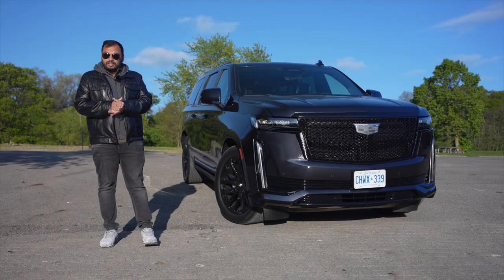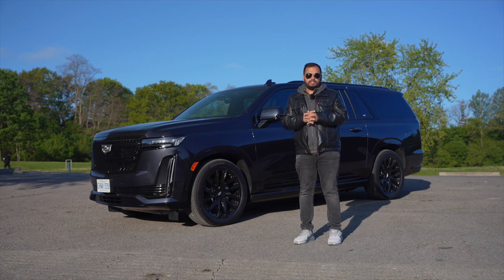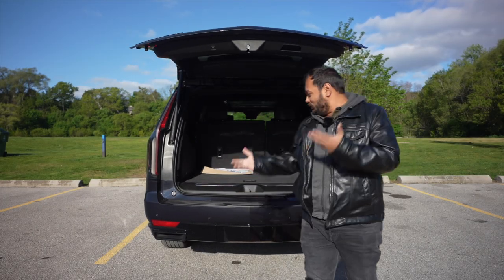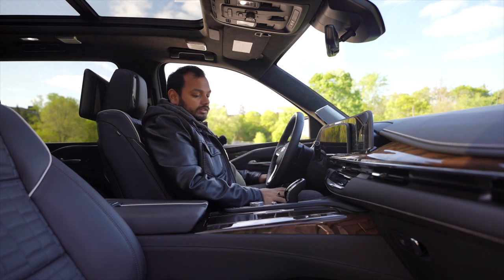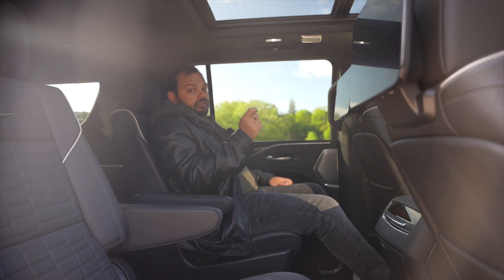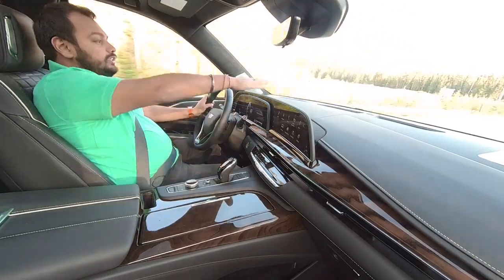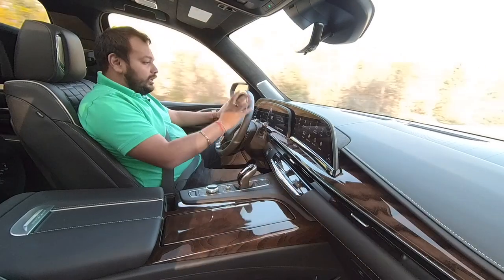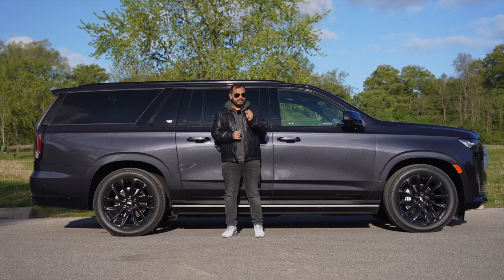House on Wheels : 2023 Cadillac Escalade ESV!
The Cadillac Escalade is already pretty big on the roads. But what if. you wanted something bigger? Well, Cadillac has something for you - the 2023 Escalade ESV. It is everything the Escalade is but with a longer length, which means the 3rd row passengers have more room in the back. And you can carry a lot more luggage.